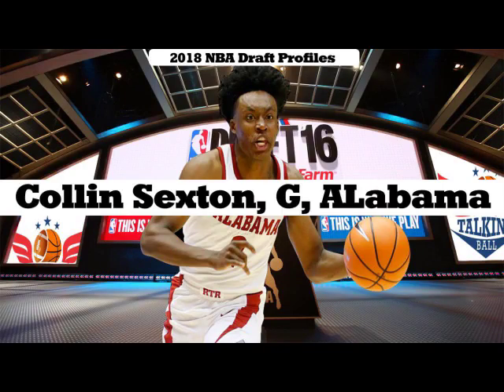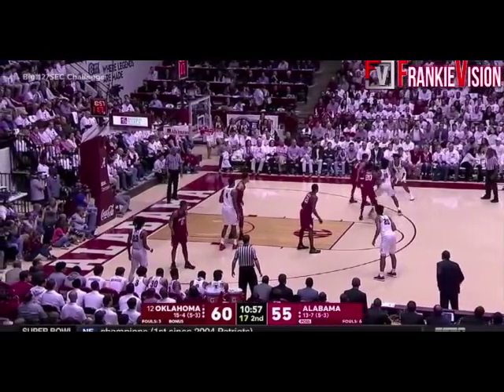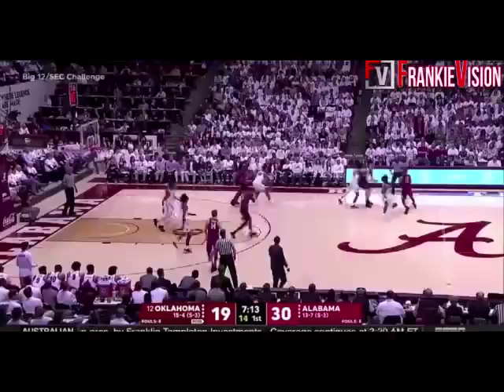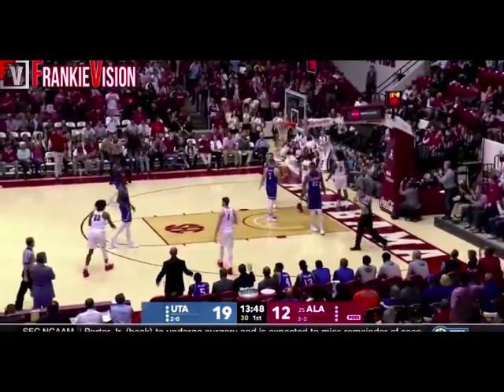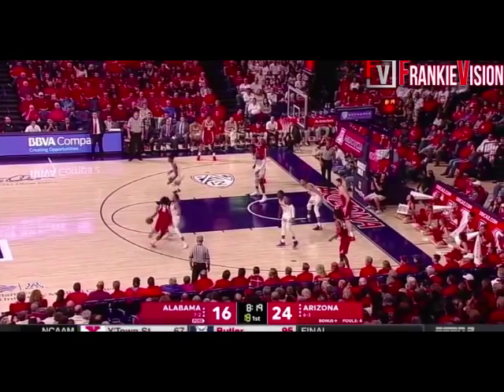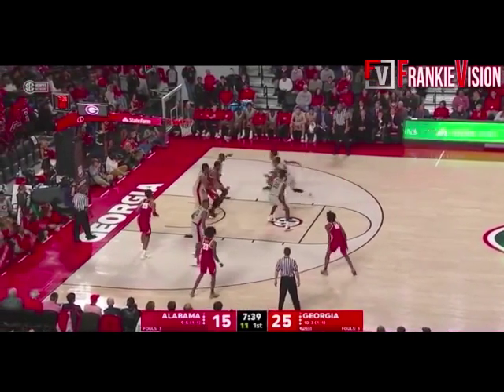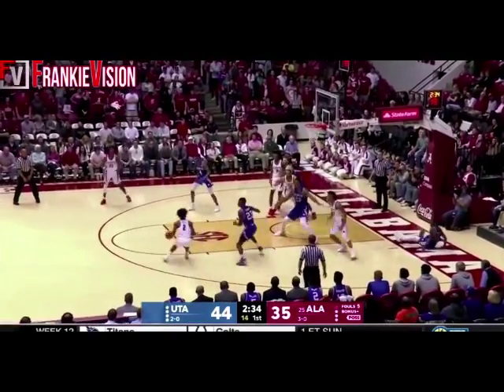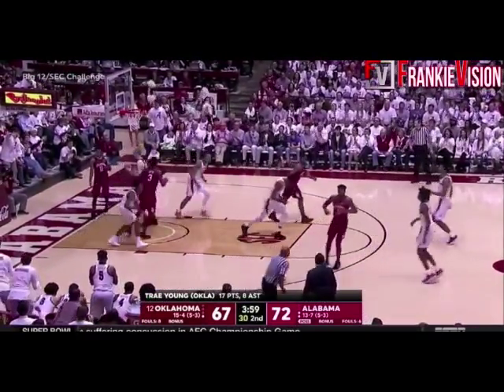Collin Sexton | 2018 NBA Draft Profile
Jack takes a look at one of the more likeable 2018 NBA Draft prospects, Collin Sexton